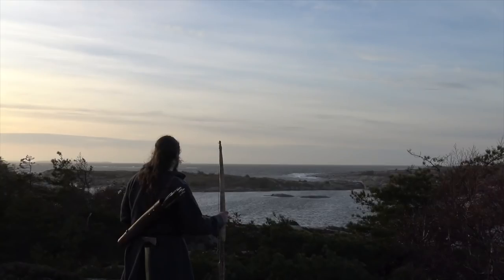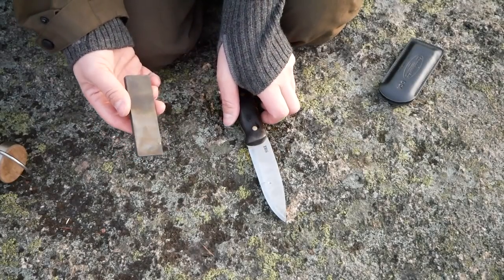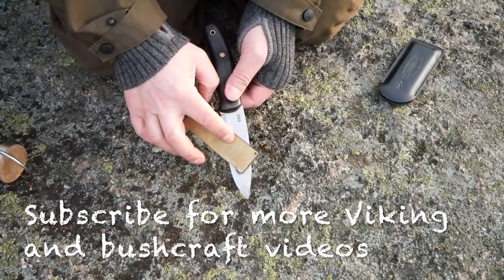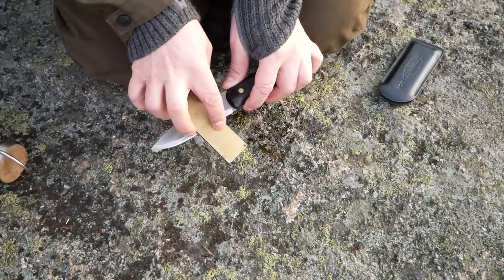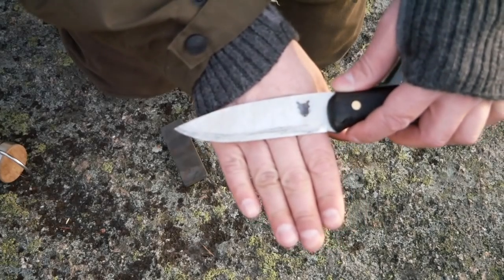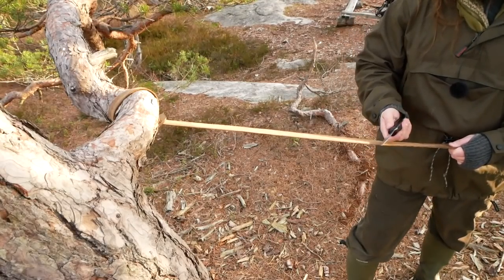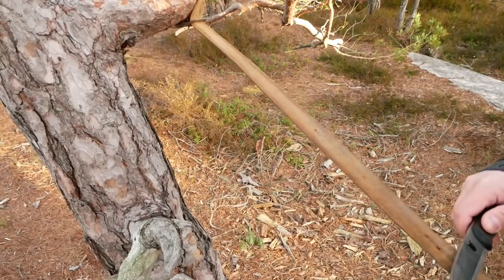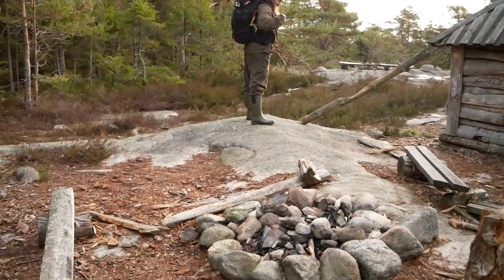How to Sharpen a Scandi Grind Knife in the Field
How to sharpen your Scandi grind bushcraft knife out in the field - an easy tutorial. A sharp knife is a safer knife!

From time to time there will be material there that you won't find anywhere else.

You may also consider joining my mailing list. Your email will not be available to anyone else, and it will only be used for notifications when I upload new videos and for exclusive giveaways. Thank you!

I support these charities:
- to help children and young people with SMA.

Music: I often use music made for me by my friend James Armstrong. Here is a link to his channel

Cameras / Kameraer:
Panasonic Lumix G80/85
Sony FDR-AX33
GoPro HERO5 Black
Sony ActionCam
iPhone 6s
Manfrotto 290 light Tripod

My Bushcraft Tools / Mine bushcraft-verktøy:
TBS Boar
Gränsfors Outdooors Axe
Hultafors Agdor Axe

Backpack:
Lundhags Gneik 54

Shelter / Telt og hengekøye:
Helsport Varanger 4-6 Lavvo
Amok 3.0 Draumr Hammock